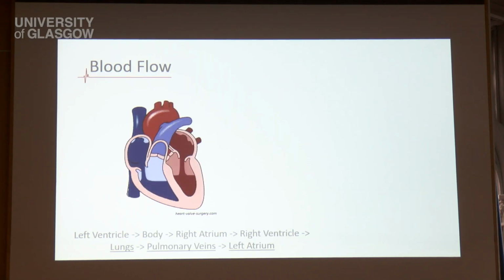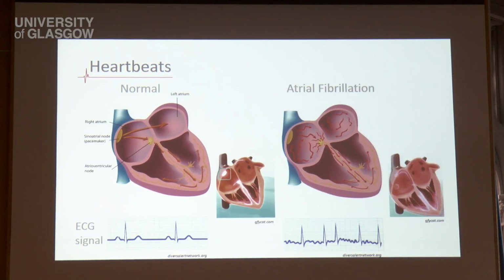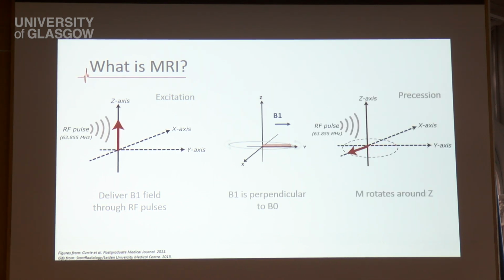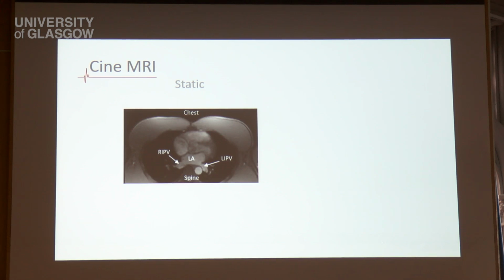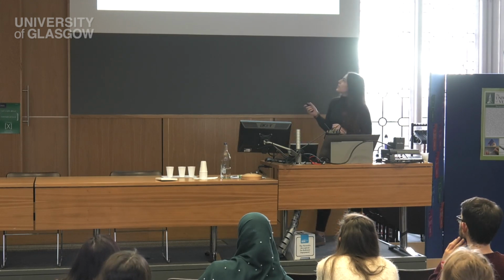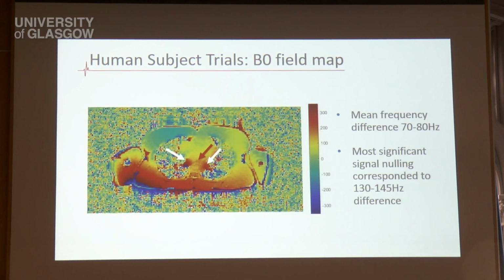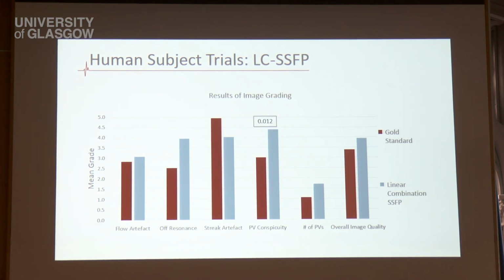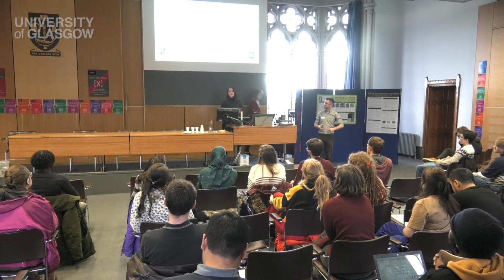Magnetic Resonance Imaging of the Pulmonary Veins - Jaime Robb - LTAX19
How do we use the interaction of water molecules and magnetic fields as an imaging modality? What implications does this have in the assessment and treatment of irregular heartbeat conditions such as atrial fibrillation?

Magnetic resonance imaging (MRI) applies magnetic fields and radiofrequency energy to rotating hydrogen molecules. Resultant signal is used to generate images of the subject. Factors such as blood flow and the chemical environment of different organs force hydrogen molecules off-resonance, spinning faster or slower than expected. Consequently, dark band artefacts manifest.

In cine MRI, creating movies of a beating heart, even with the gold-standard imaging sequence the pulmonary veins undergo this banding artefact.

Varying the phase of applied magnetic fields changes signal dependency on rotational frequency. A linear combination phase cycling method, found to correct pulmonary vein signal nulling, is proposed with innovations to permit use in breath hold cardiac scanning.

In human trials, a significant improvement in banding artefact and pulmonary vein conspicuity was recorded. The number of pulmonary veins detected in images improved by 60% compared to the gold-standard imaging sequence, with only a 3 second increase in breath hold time.

These results have positive consequences for cardiac functional assessment, particularly of atrial fibrillation, which affects 20 million people worldwide making it the most prevalent cardiac arrhythmia. Procedure planning and post-treatment monitoring with improved left atrium and pulmonary vein visibility would greatly improve individualised patient care.

Future work is underway to investigate different combination methods and 3D applications to overcome further flow-related artefacts.

Speaker Bio
I am a biomedical engineering student in the final year of my MEng program. I was delighted to discover a path of education that would excite, challenge and intertwine my interest in biology, physics and maths as well as implement my creative side. Furthermore, career prospects in helping people and bettering lives through medical innovation sealed the deal.

Over the course of my studies I became enthralled by the world of medical imaging, using the fundamental concepts of physics to image anatomy and biological function revolutionised and continues to advance modern healthcare.

During the first semester of my fifth year I undertook a research placement at the Magnetic Resonance Research Centre at Yale University in Connecticut. I worked on improving methods of image acquisition and reconstruction for more effective diagnosis and treatment planning. This experience inspired my desire to build a career that bridges research, commercial development and clinical implementation.